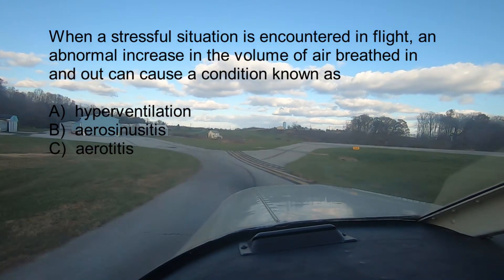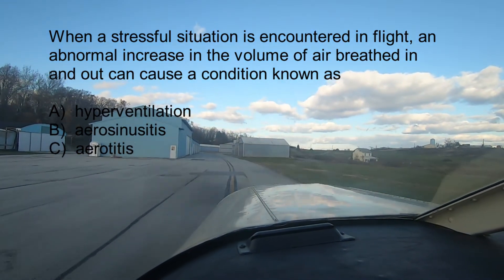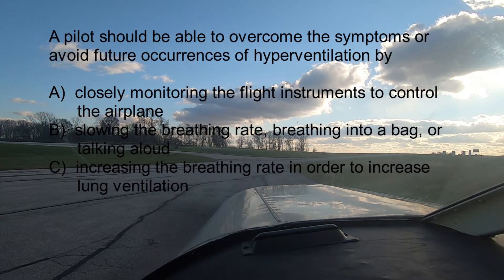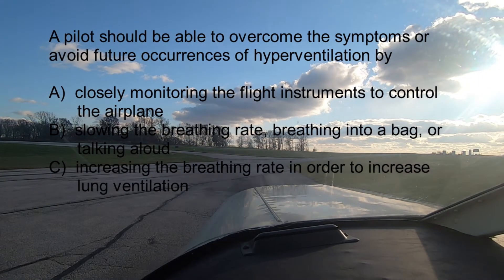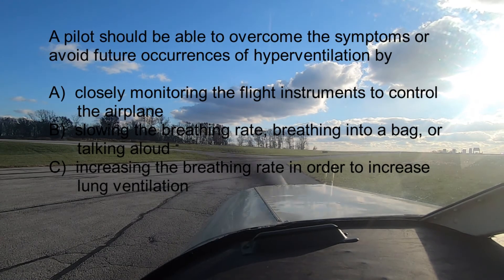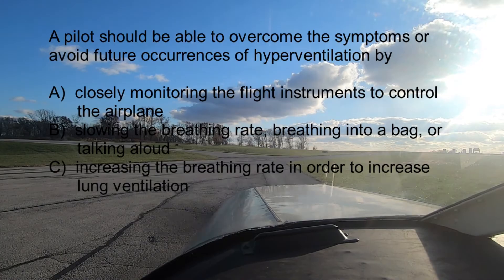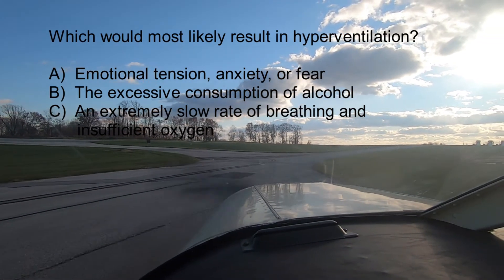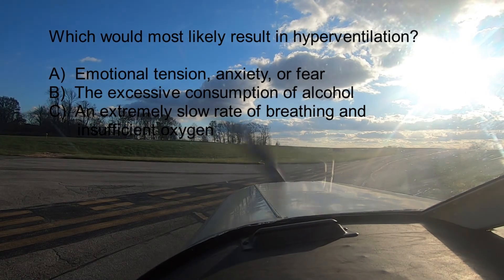Hyperventilation - Private pilot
How to fly - Learning to fly - Private pilot training videos - Private pilot ground school -  FAA written exam - Checkride prep - Preparing for a flight review - Pilots Handbook of Aeronautical Knowledge - How to study

Here we review 3 potential questions from the FAA private pilot written exam.
0:11 An abnormal increase in the volume of air breathed in and out can cause a condition known as
0:58 Hyperventilation can be overcome by
1:49 Which would most likely result in hyperventilation